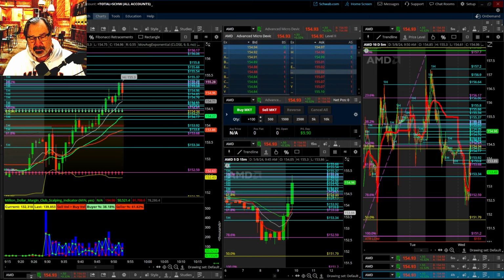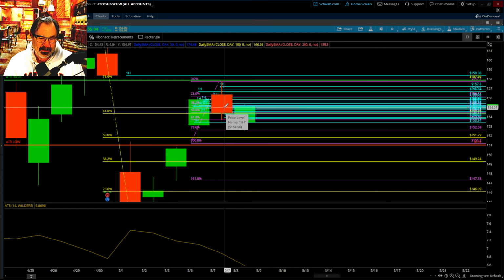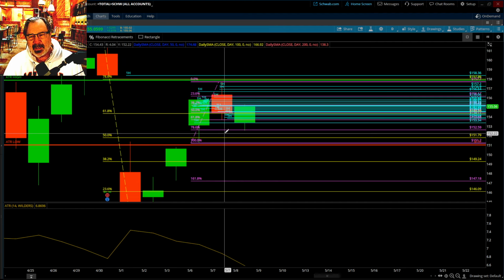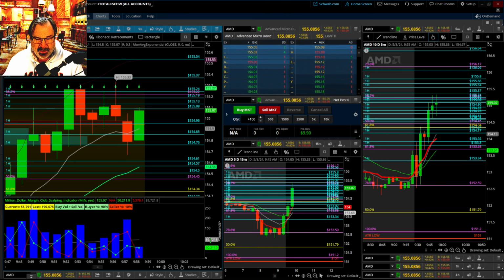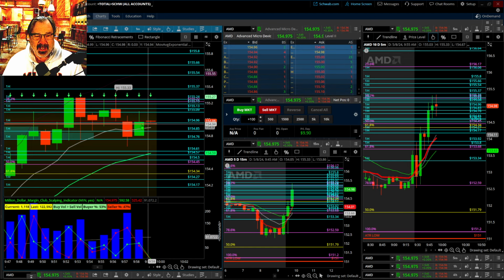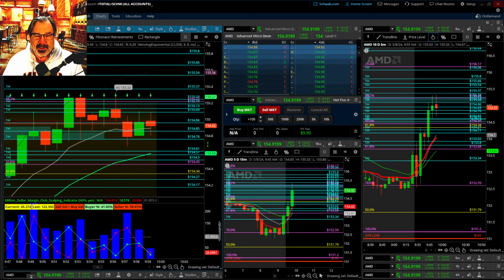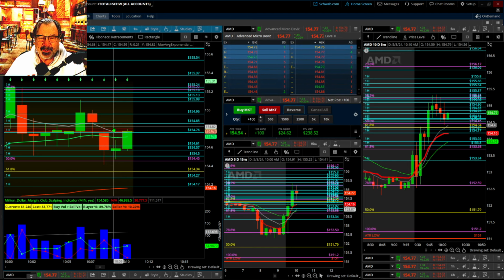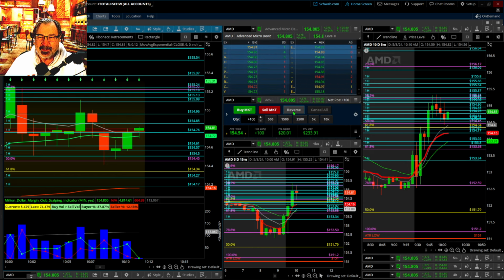THE BEST RV Strategy for Beginners Revealed by the Professor Ep 208